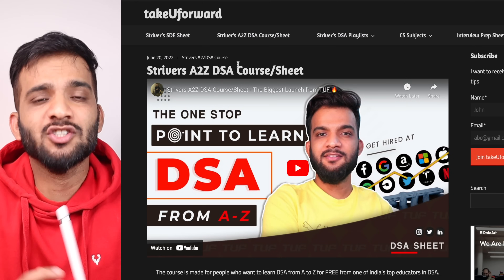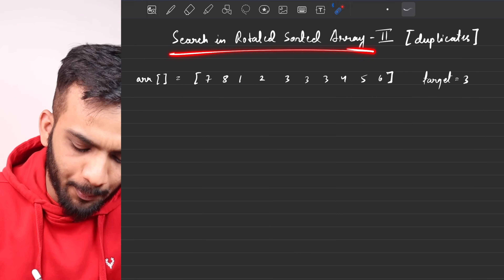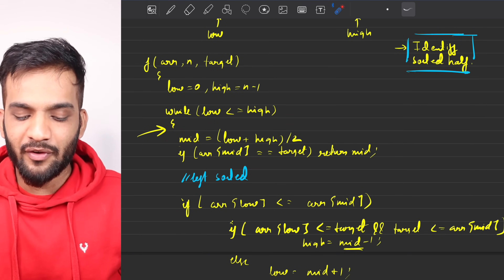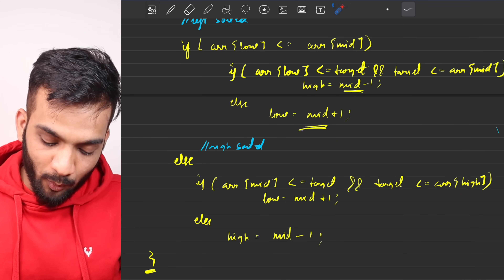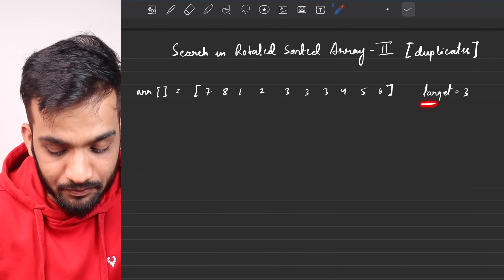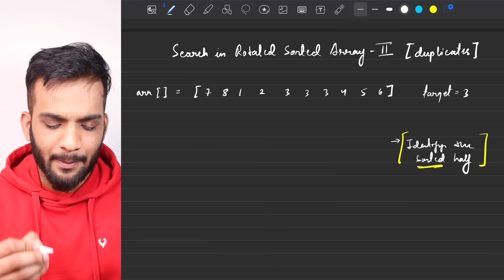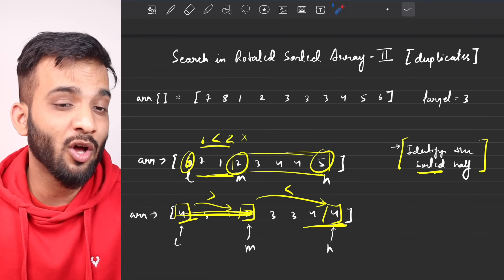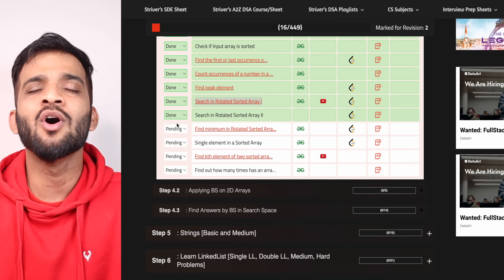BS-5. Search Element in Rotated Sorted Array II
Search Element in Rotated Sorted Array II